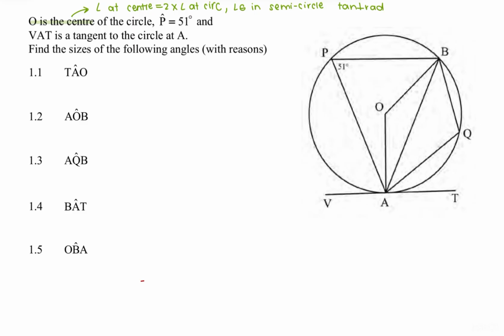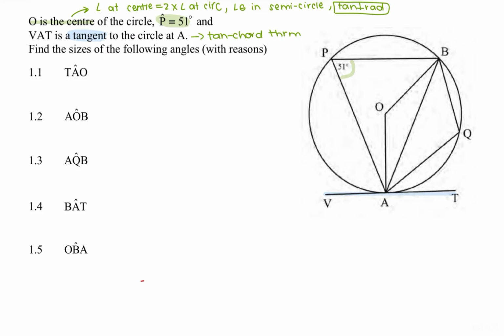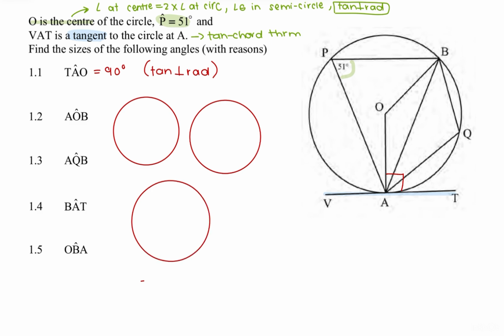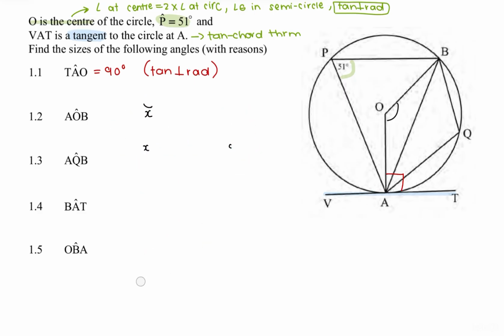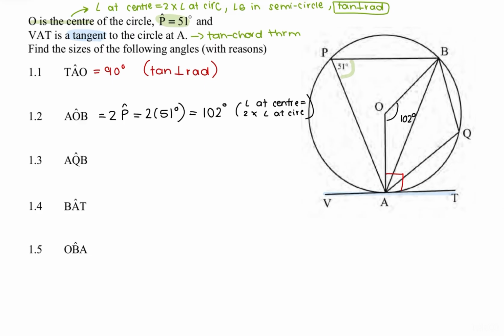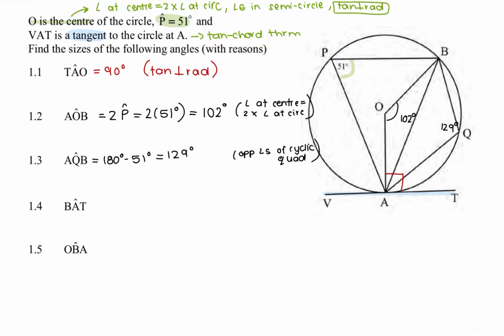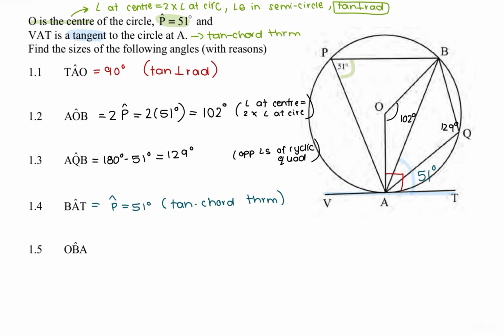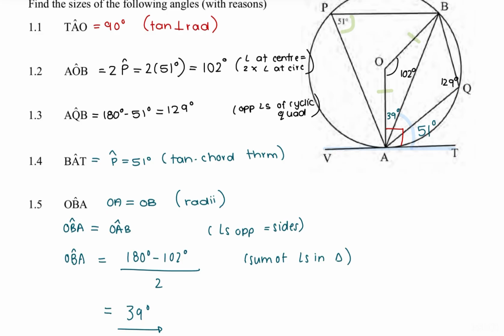Euclidean Geometry Practice Question 2 | Grade 11&12